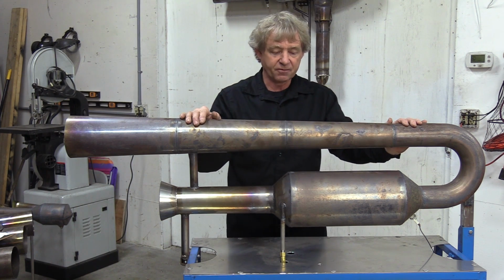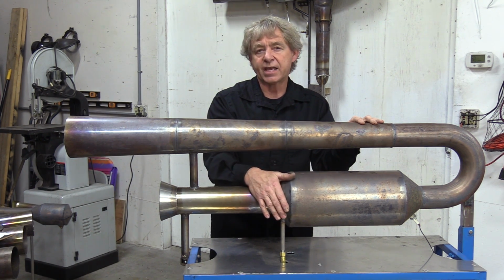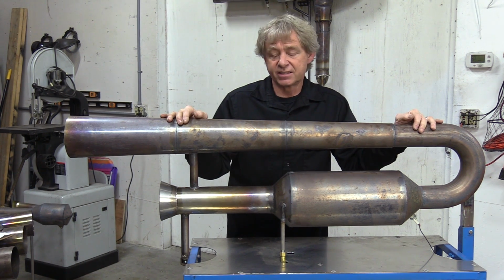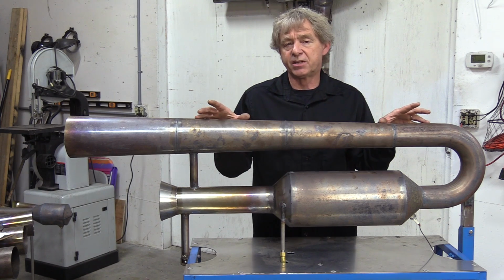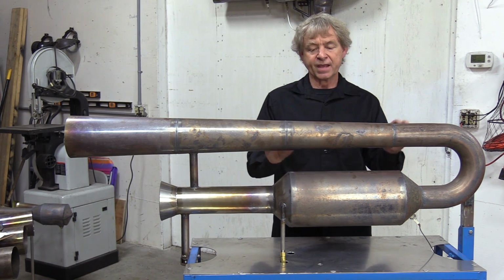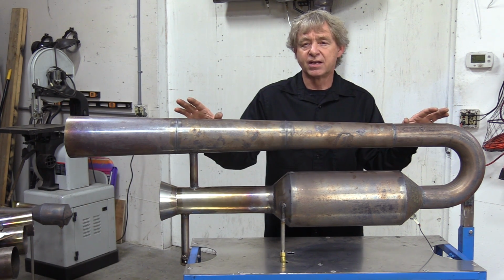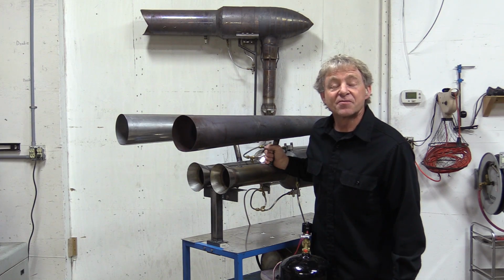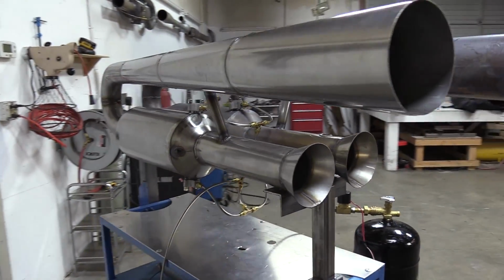Rocketman: building the Viper 50, 50 pound thrust valveless pulsejet.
In this video I'm building my Maddoxjets Viper 50, 50 pound thrust valveless pulsejet engine running on propane. I sell kits, plans and complete engines for the Viper engine both in propane and diesel power, for kits and engines just email me at and I will give you all the prices and get your engine out to you.